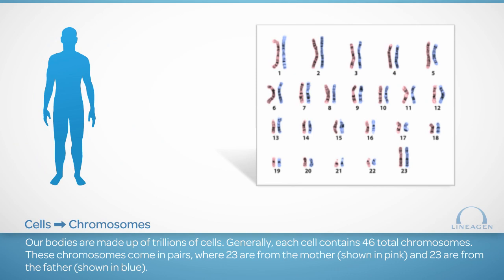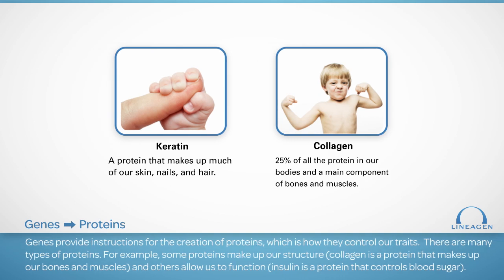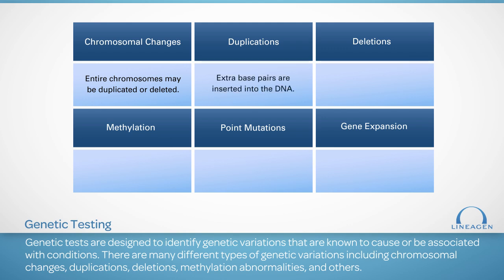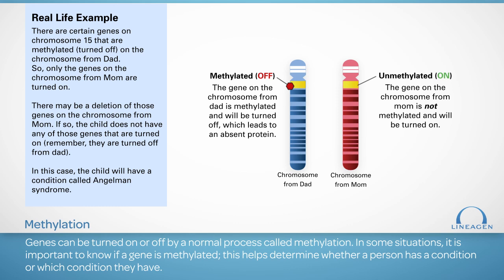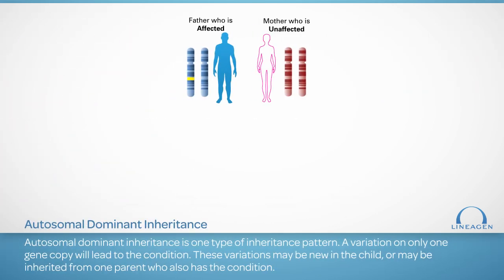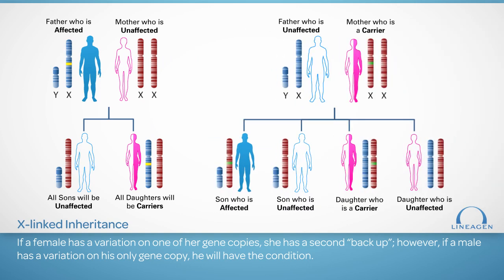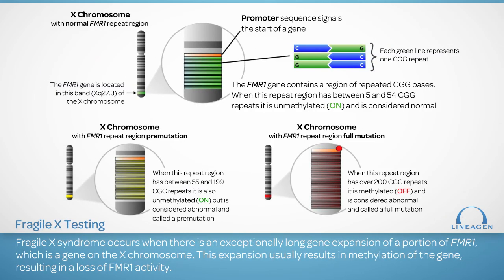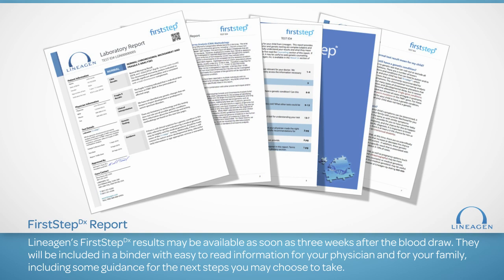Genetic Counseling Flipbook Tutorial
OpeningAutism.com presents Genetic Counseling Flipbook Tutorial. "The purpose of this tutorial is to provide you with basic genetic concepts. This may be useful as you read information throughout OpeningAutism.com where more complex genetic concepts are discussed." ~ Rena Vanzo M.S. L.C.G.C.  Genetic Counselor at Lineagen, Inc